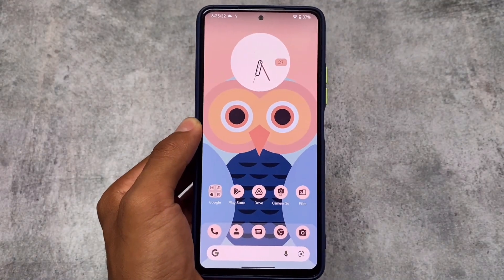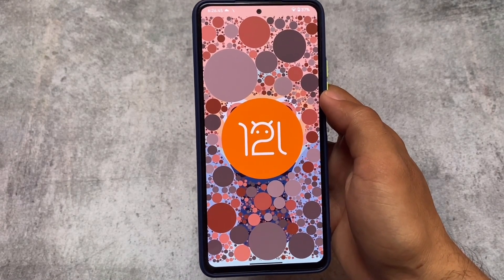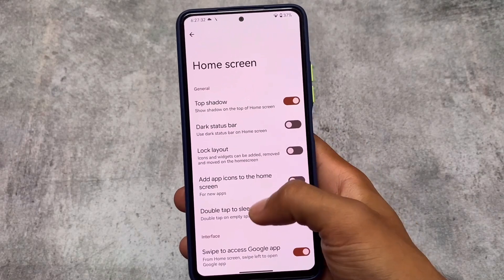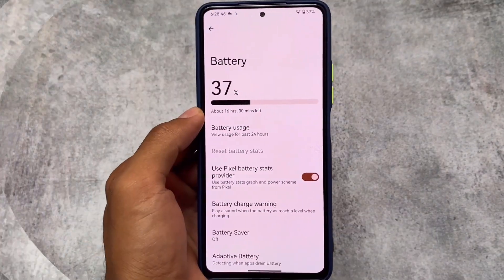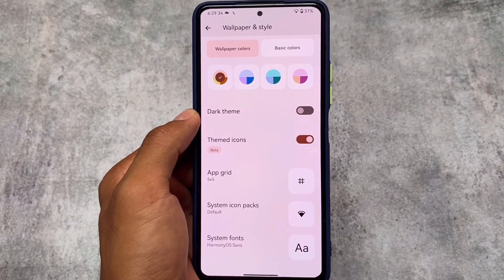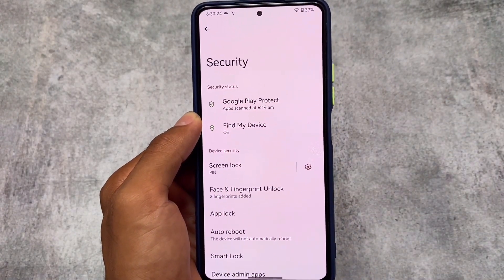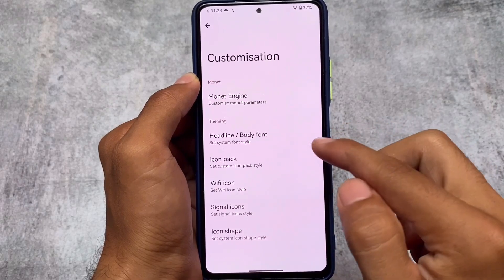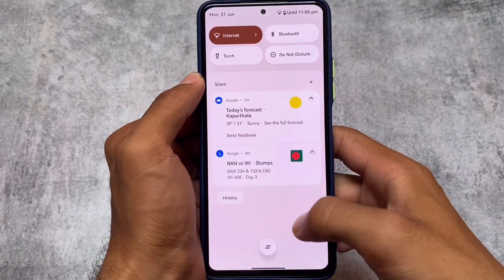Finally OFFICIAL Derpfest OS is back - Android 12L | STABLE Enough !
Hey guys, What's Up? Everything is good I Hope. In this video, I'm gonna show you " Finally OFFICIAL Derpfest OS is back - Android 12L | STABLE Enough ! ". Make Sure to watch this video till the end to understand everything.

[Xiaomi 12 Lite 5G Leaks]